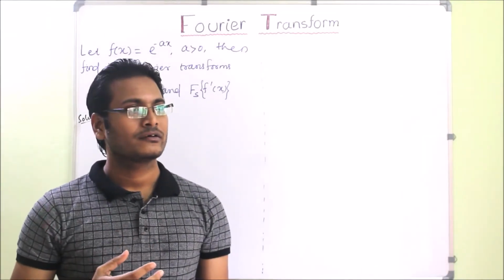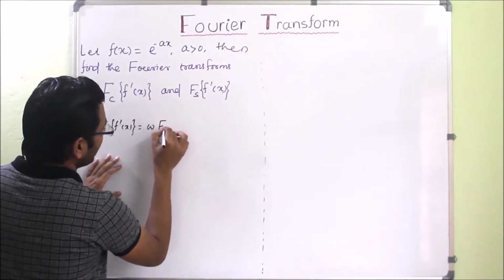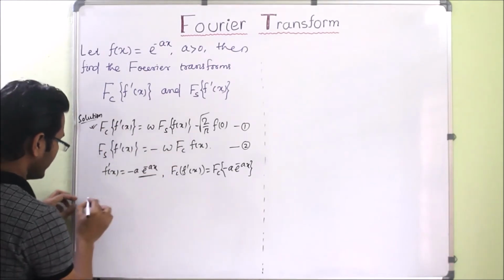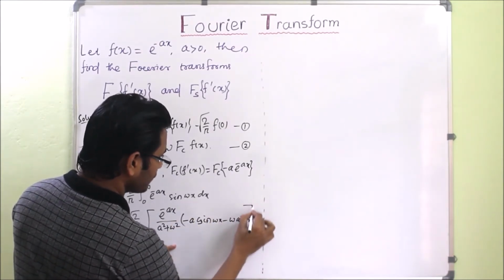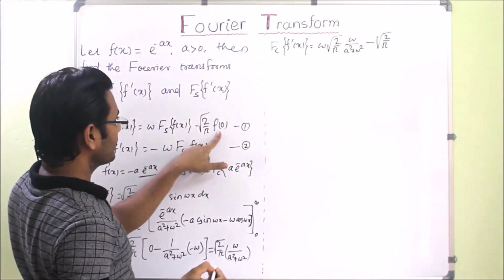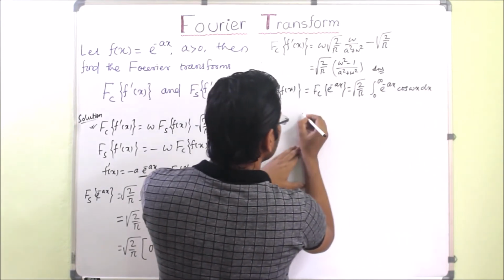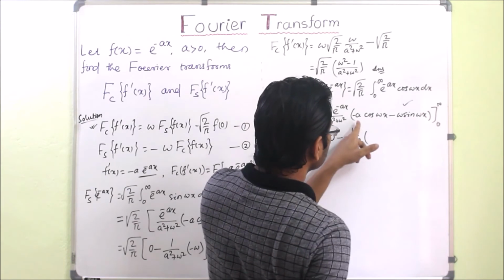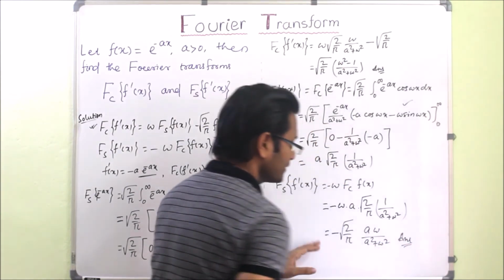LECTURE 11 # FOURIER COSINE and SINE TRANSFORMS of DERIVATIVES Example Problem